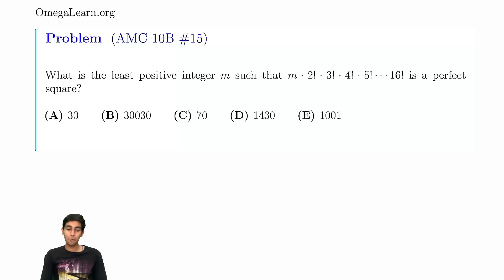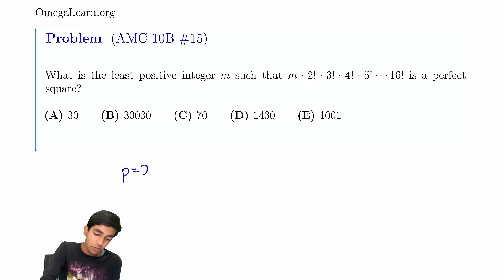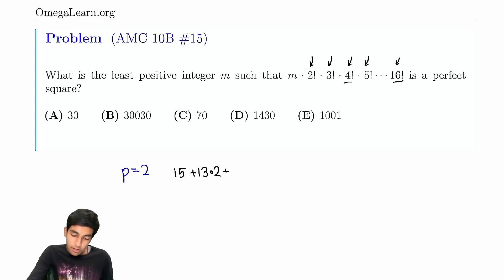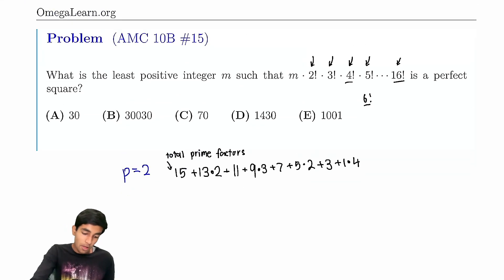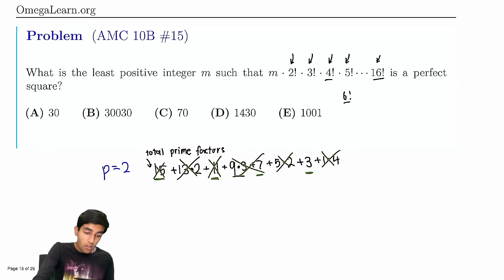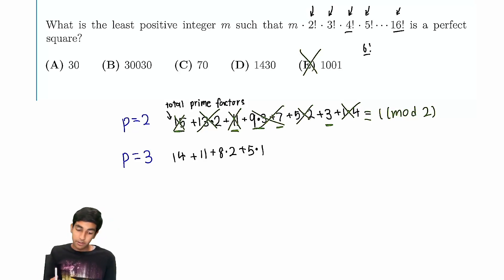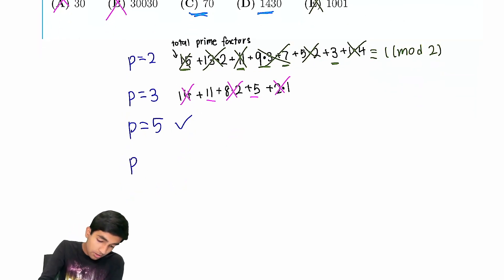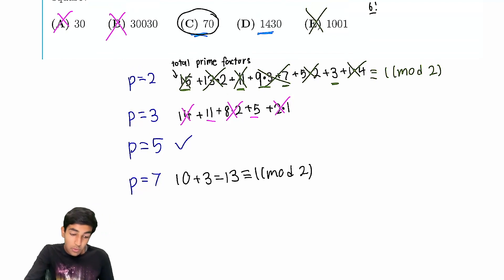2023 AMC 10B #15